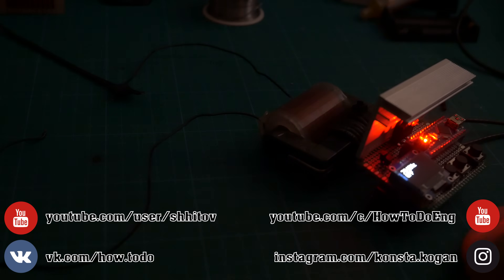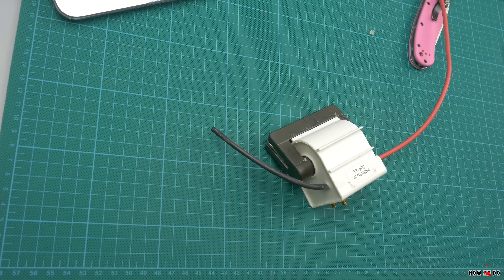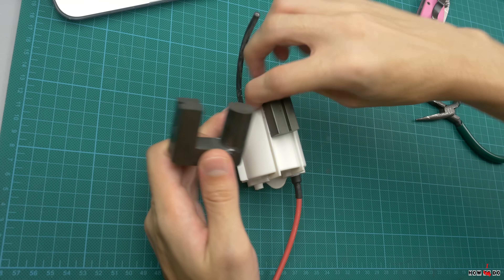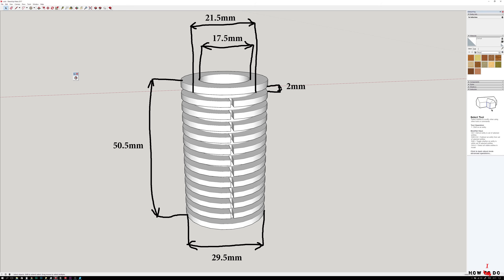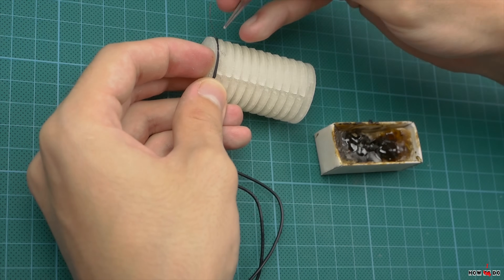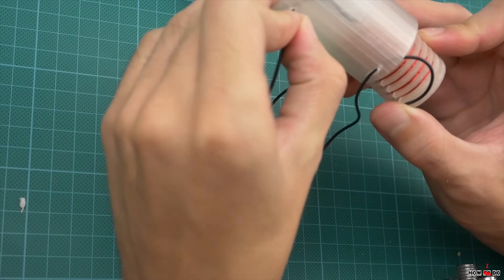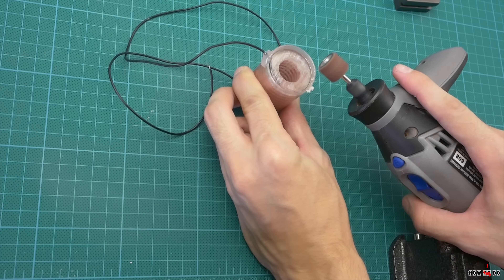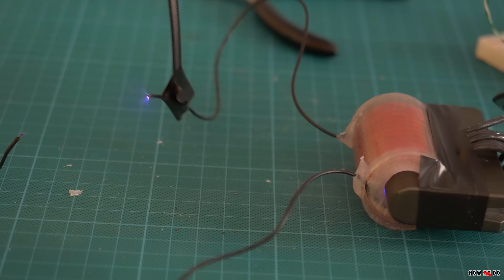How to make a High Voltage Transformer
In this video I show how to make a multi section high voltage transformer, ferrite core from old TV and 32 gauge copper wire.

Moving Over - Silent Partner